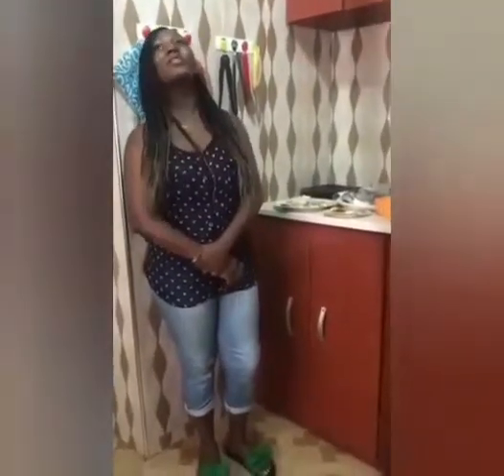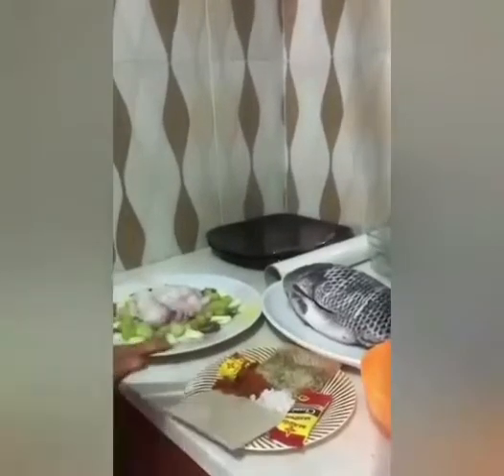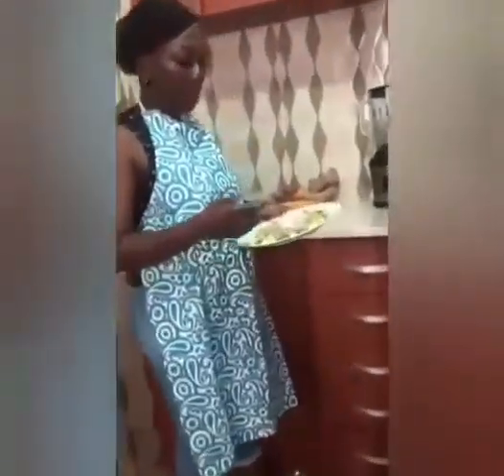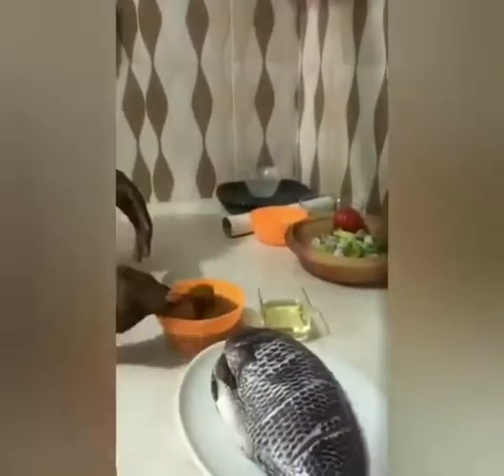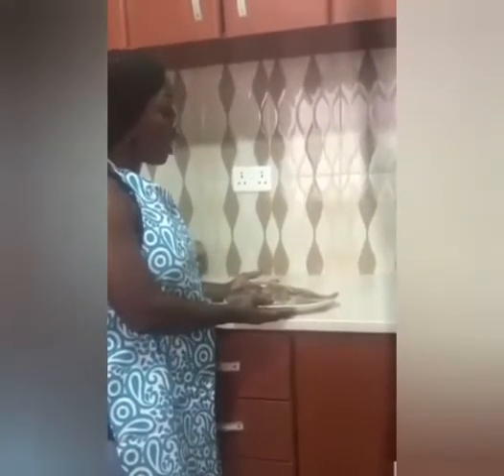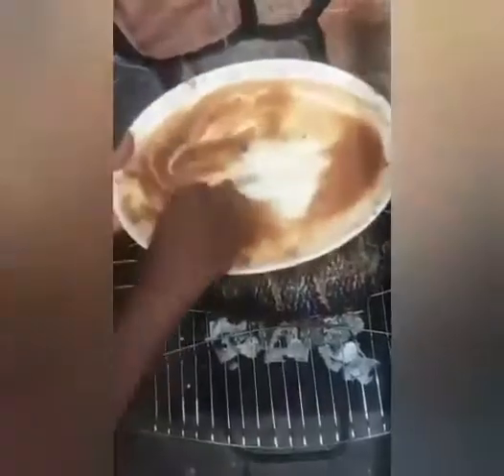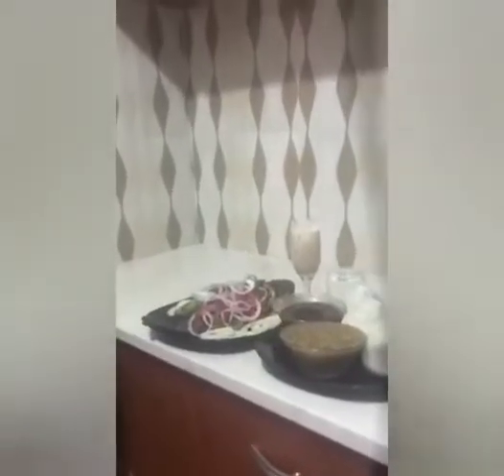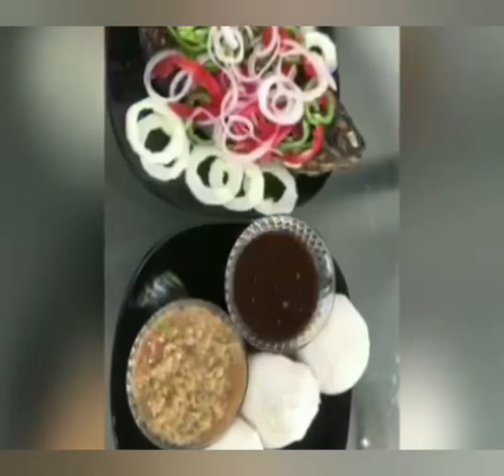How To Make Tasty 😋 Charcoal Grilled Tilapia In Few Minutes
Ingredients For Seasoning Fresh Tilapia
   * Ginger
   * Garlic
   * Anise
   * Rosemary
   * Hot green chilies
   * vegetable Oil
   * Complete Seasoning
   * Powdered Black Pepper
   * Powdered Red chilies
   * Salt
   * Seasoning Spices of your choice for good taste
   * Fresh tilapia